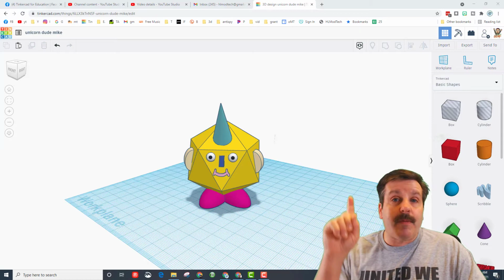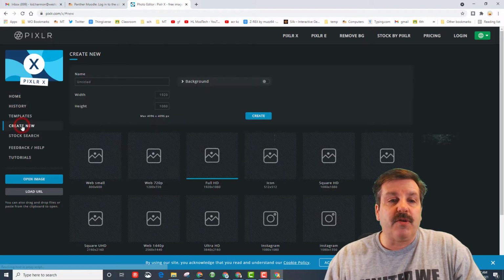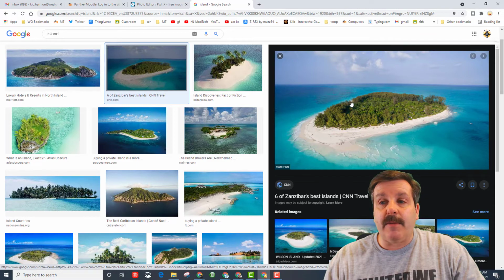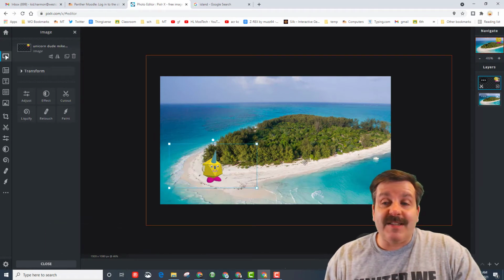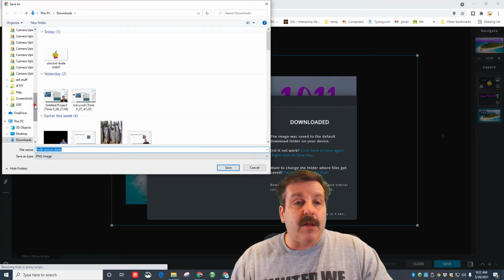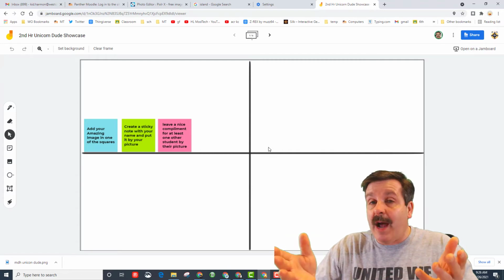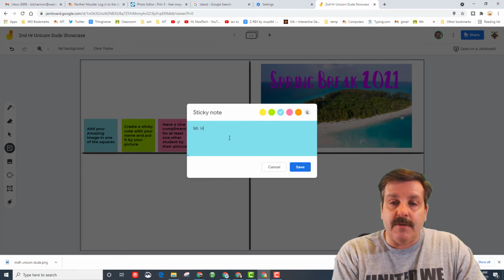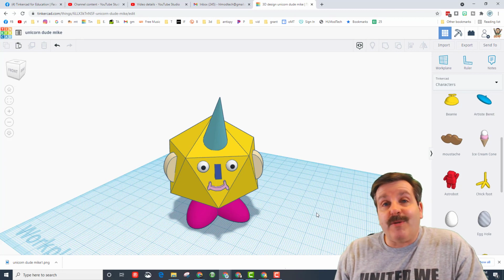Tinkercad Unicorn Dude Upgrade | Learn Pixlr | & Google Jamboard 101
Have a glorious day and keep Tinkering! Upgrade your Tinkercad Unicorn Dude and have some fun as you learn Pixlr and how to use a Google Jamboard. Be creative and have a ton of fun as you create an awesome project that incorporates Tinkercad and Pixlr.